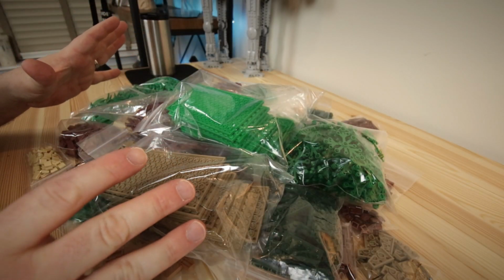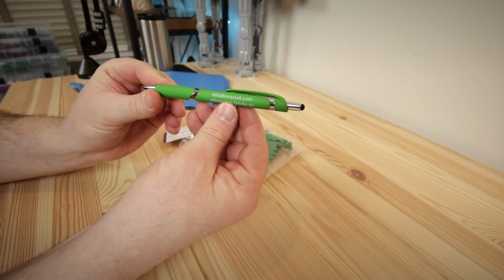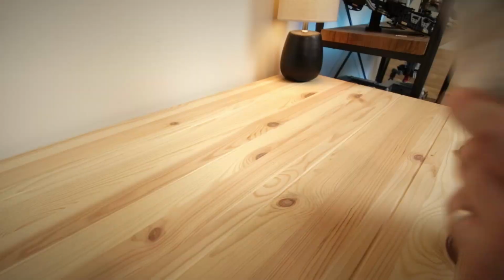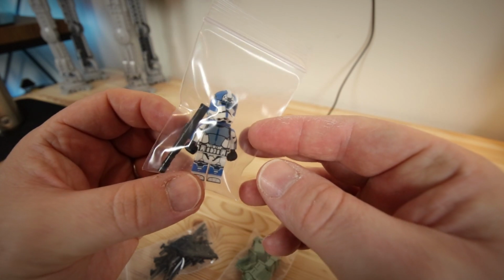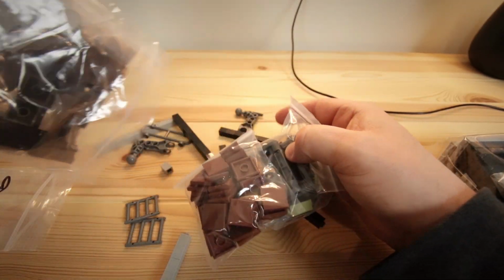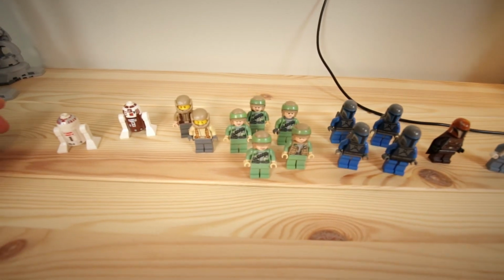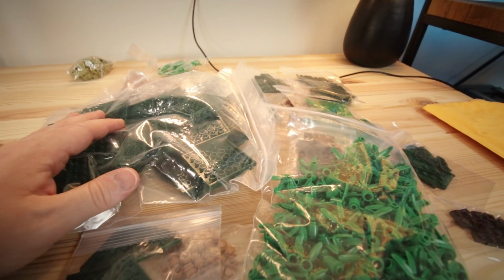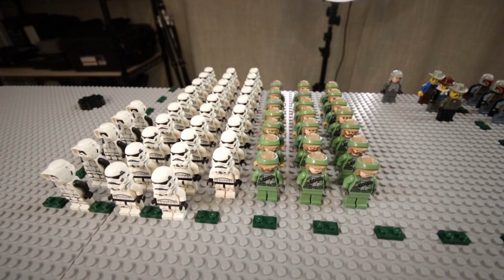Massive Bricklink LEGO Haul - Over 50 New Lego Minifigures!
We unbox a massive Bricklink haul containing many pieces and minifigures for upcoming LEGO Star Wars MOC projects in this video. I have over 50 new LEGO minifigures to share with you. I also share ideas for upcoming LEGO MOC projects I have for the channel.

How I organize my LEGO
How I clean my LEGO
How I display my minifigures

Equipment I use to produce my content...

My flexible table-top tripod
Sirui Table Tripod
My mobile camera rig
Rode VideoMic Go
Aputure MC RGB Led Light
Awesome lightbox
Rode Boom Arm
MeFOTO Phone Adaptor
Bubm Soft Case
Atumtek Tripod
Manfrotto Pocket
Govee Strip Lights
Kershaw Pocket Knife
Simply White Sticky Tack